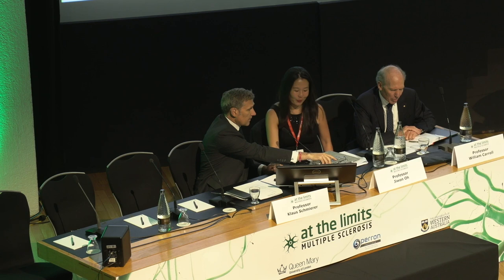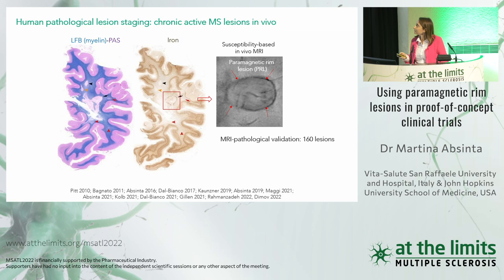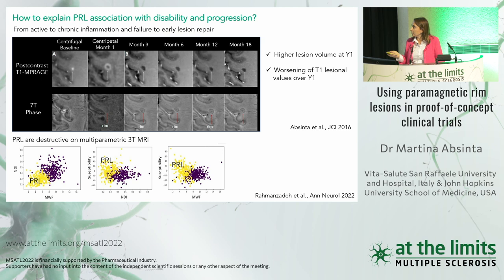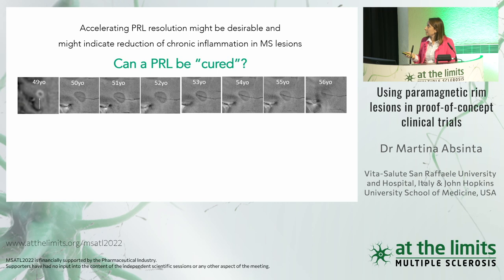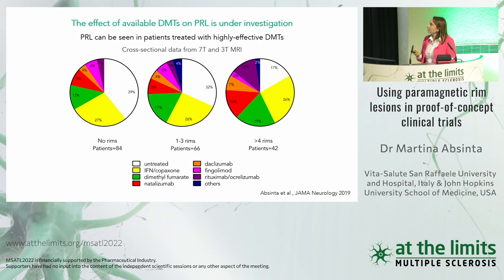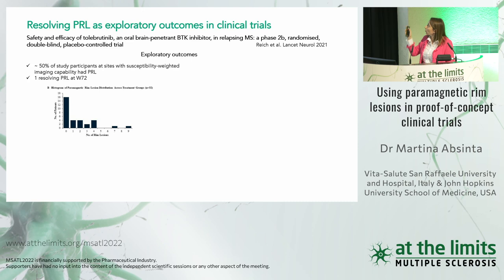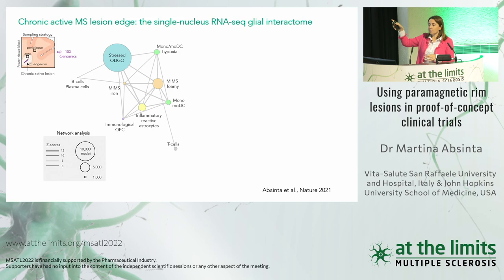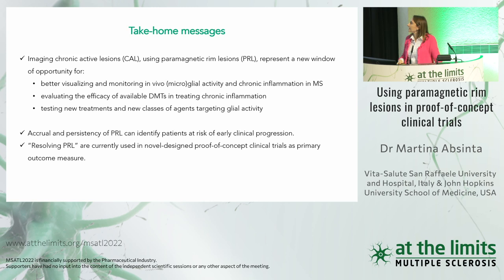Dr Martina Absinta - Using paramagnetic rim lesions in proof-of-concept clinical trials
Using paramagnetic rim lesions in proof-of-concept clinical trials